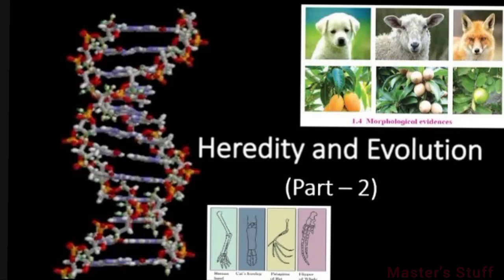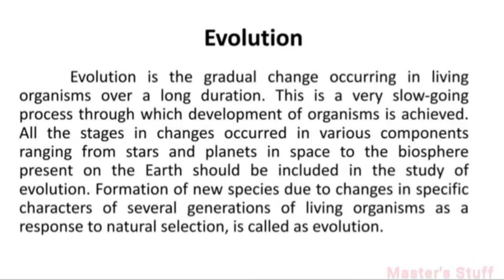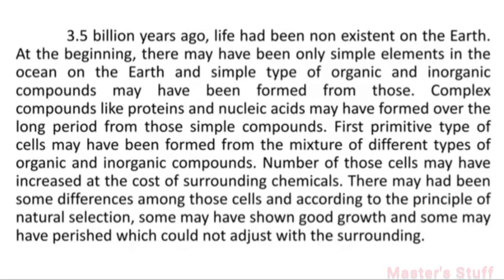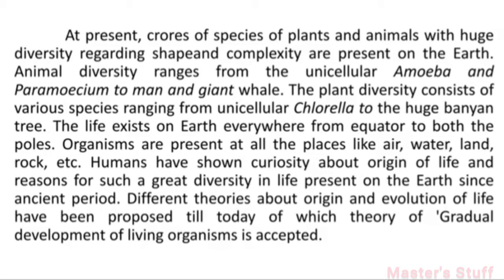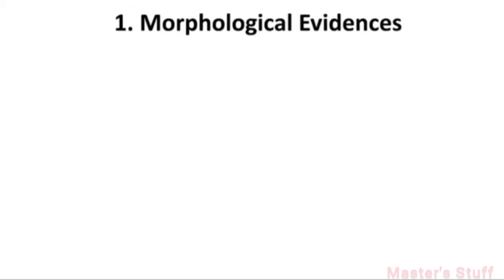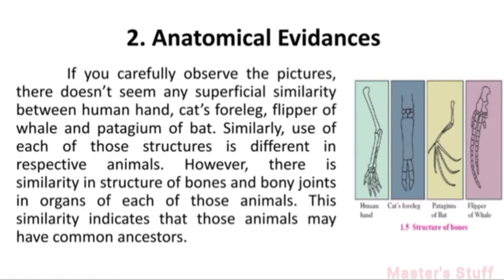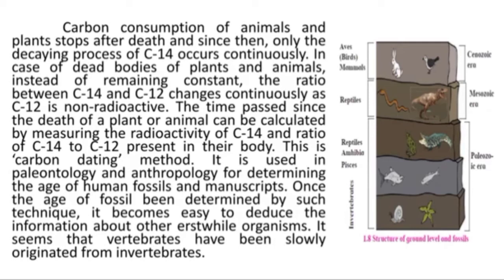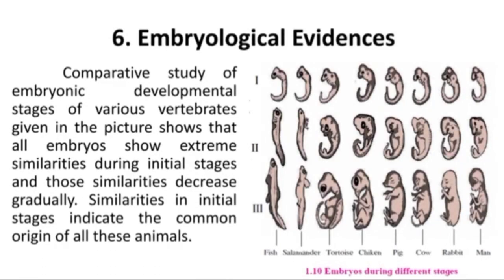HEREDITY AND EVOLUTION FULL CHAPTER | CLASS 10 | SCIENCE 2 BIOLOGY |part-2 | Master's Stuff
HEREDITY AND EVOLUTION FULL CHAPTER | CLASS 10 | SCIENCE 2 BIOLOGY | Master's Stuff